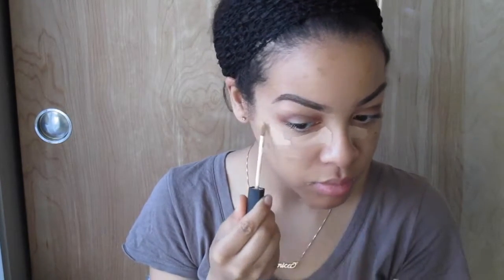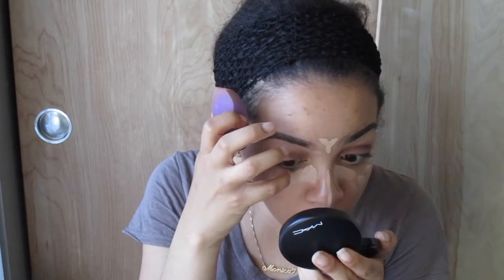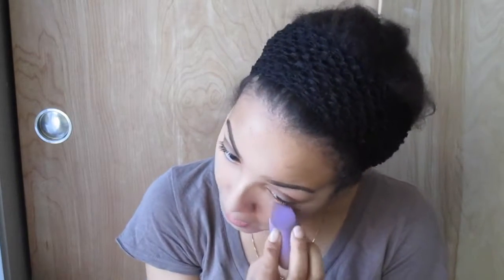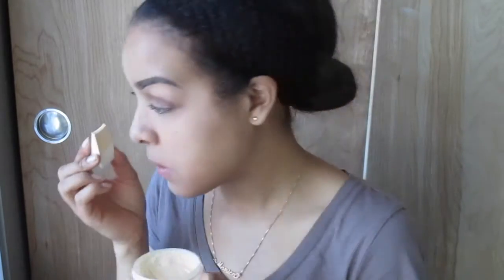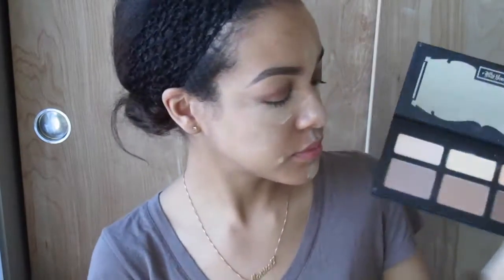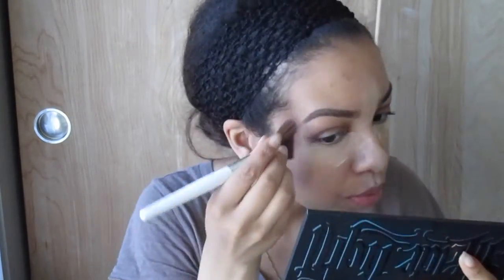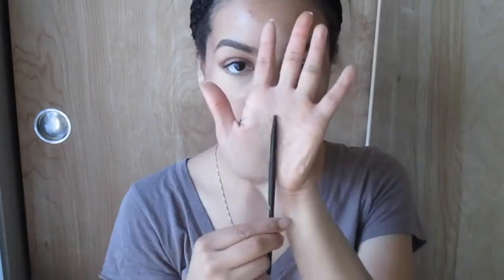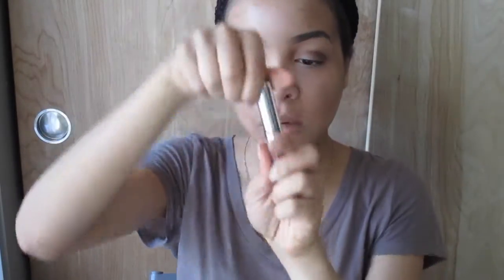Highlight & Contour Baddie Makeup Tutorial|No Foundation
HEY OPEN THIS PLEASE!!  :)

Thank you all so VERY much for watching!!!
Just want to say I appreciate it very much!
So want to check out any of my social medias??
If so.